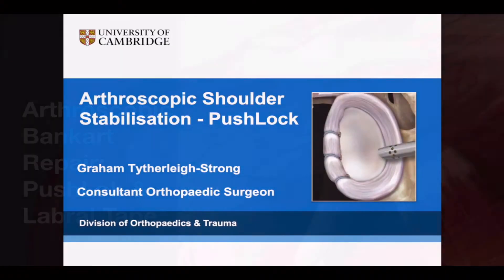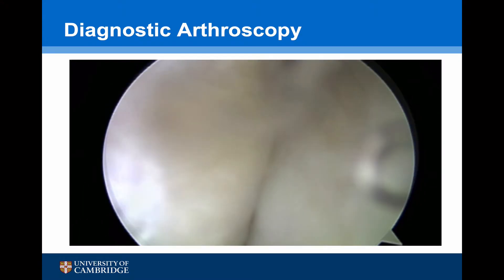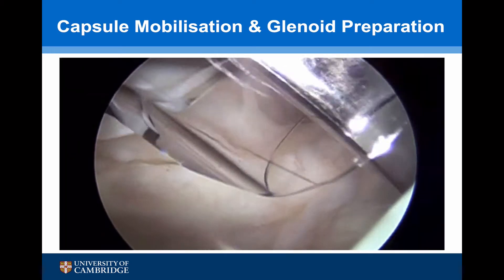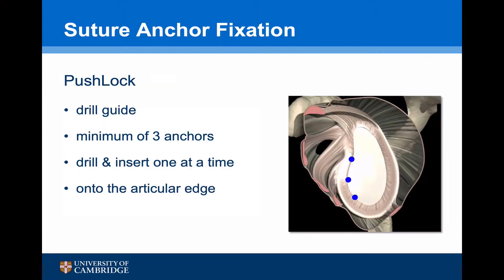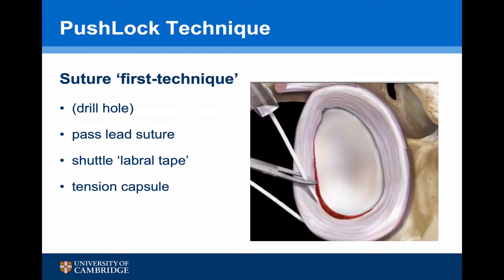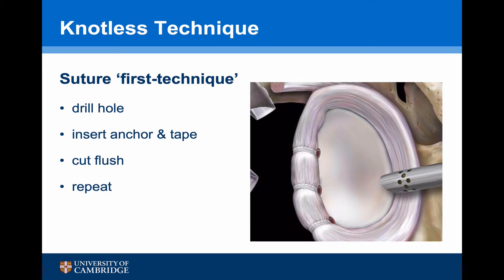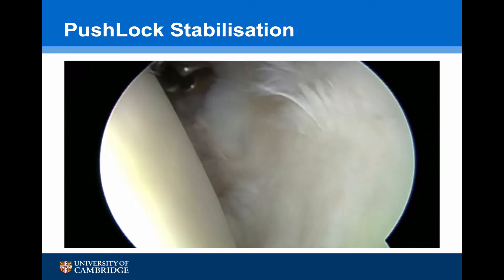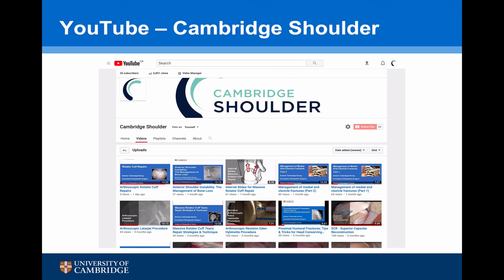PushLock Arthroscopic Anterior Shoulder Stabilisation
This is an narrated instructional video and talk on how to undertake a successful arthroscopic stabilisation of the shoulder using the PushLock and labral tape system.